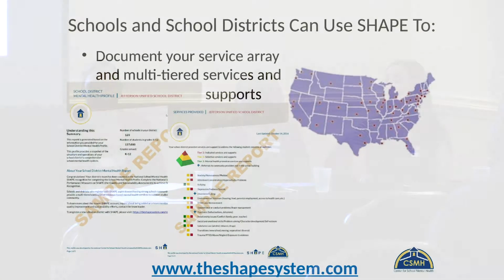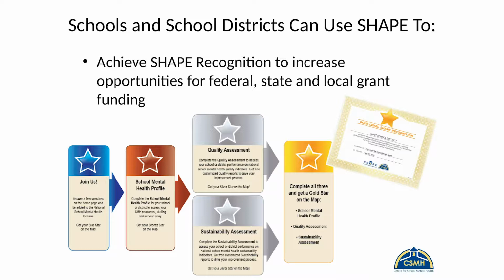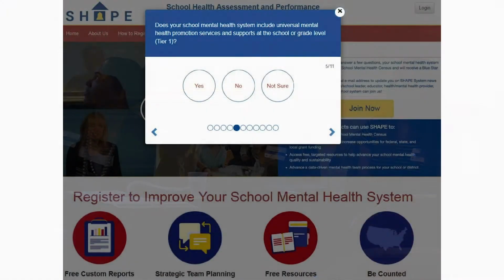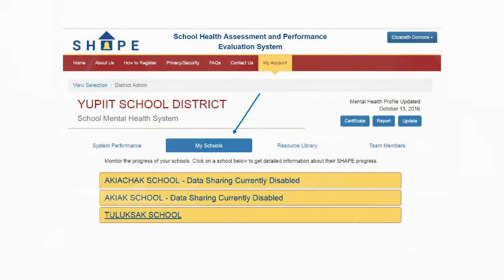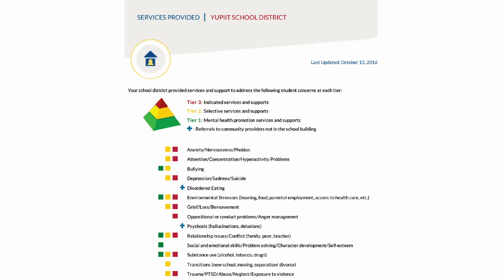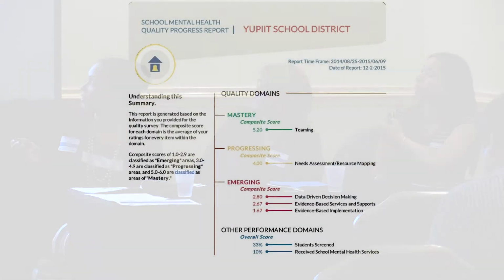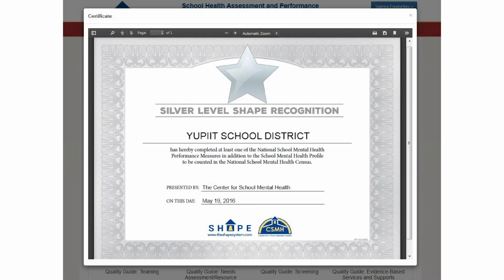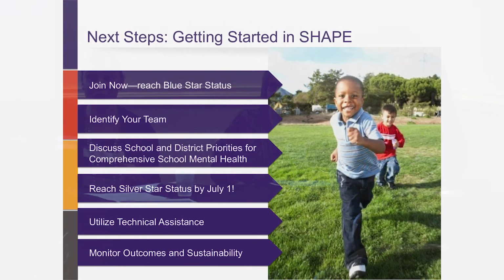Assess and Improve the Shape of Your School Mental Health System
Presented by
Jeana R. Bracey, Ph.D., Director of School and Community Initiatives, Child Health and Development Institute
Joanna Fornwalt, Socail Worker, Town of Enfield Youth Services
Michelle Middleton, Chief Academic Officer, Enfield Public Schools